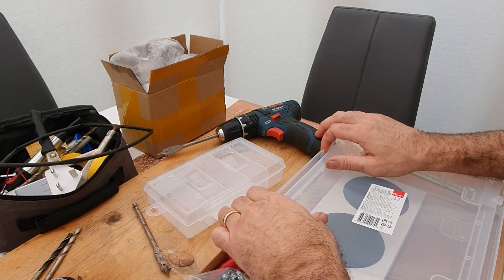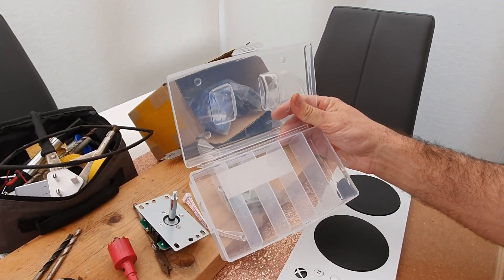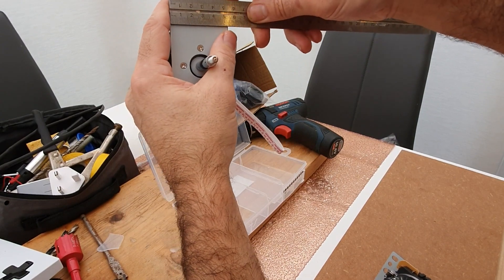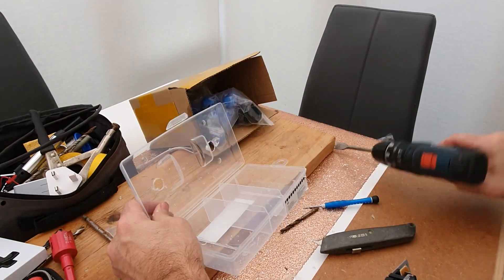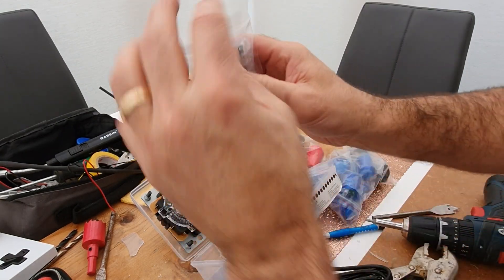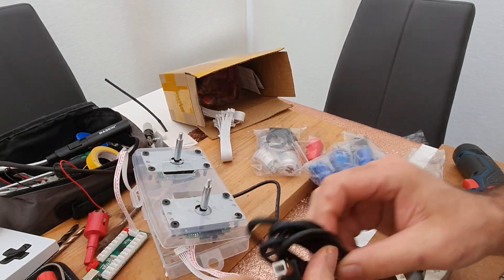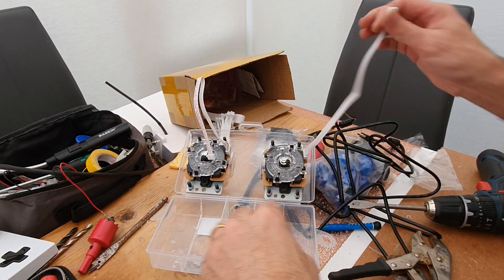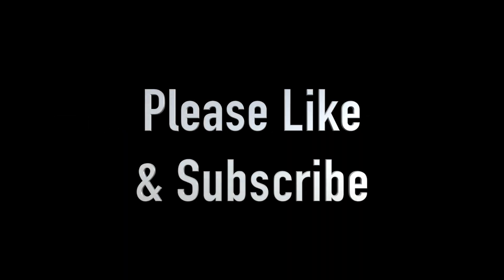Joystick Module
How to make a joystick module to go with the Logitech Adaptive Gaming Kit